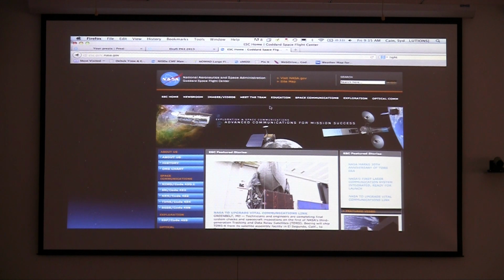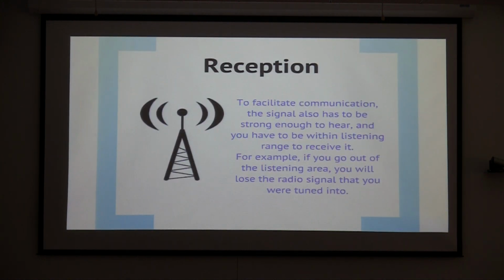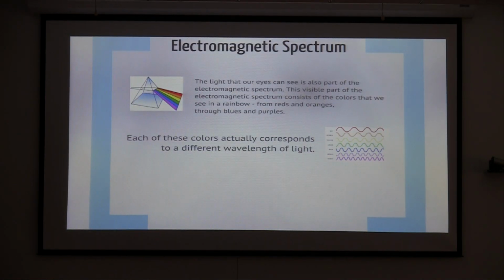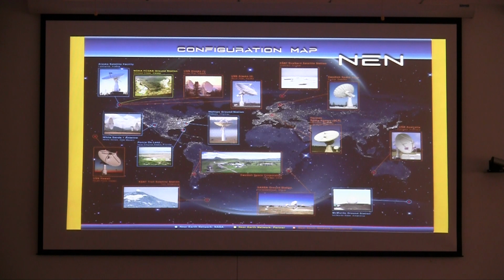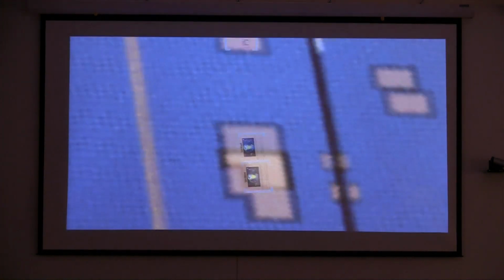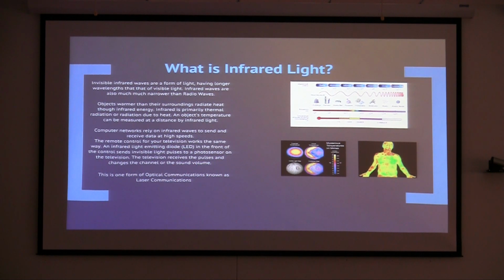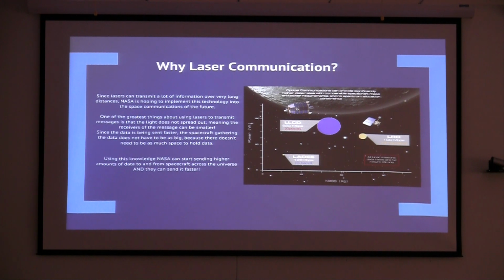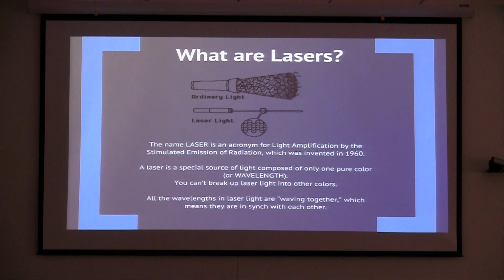Goddard 2013 - Exploration and Space Communications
This video is about Goddard 2013 - Exploration and Space Communications